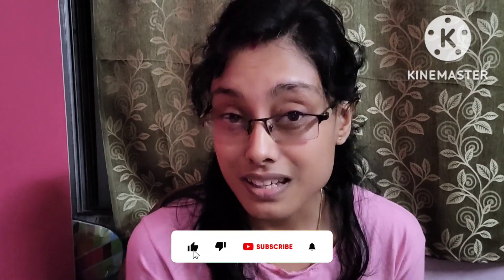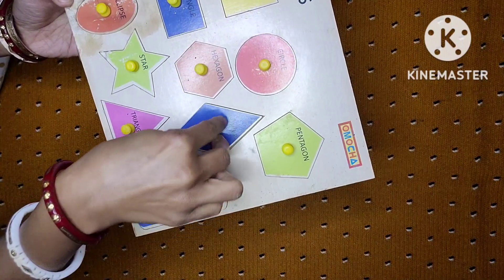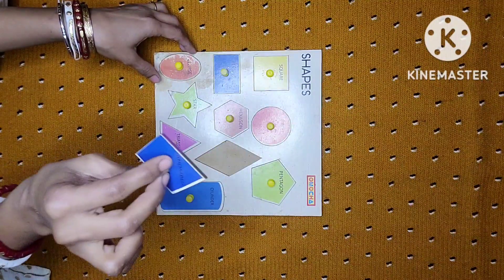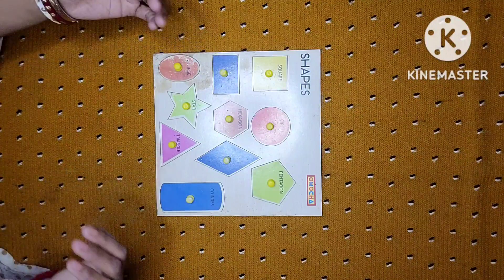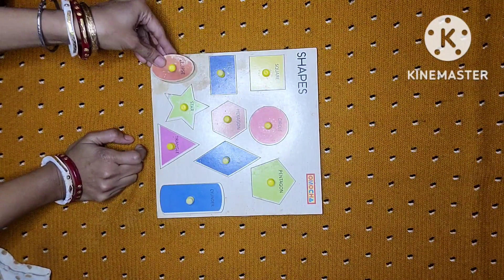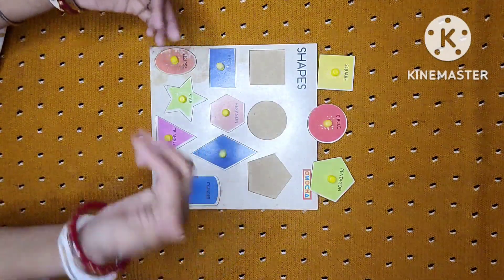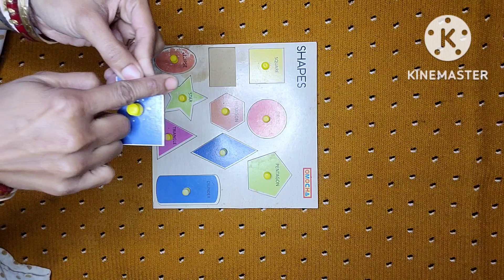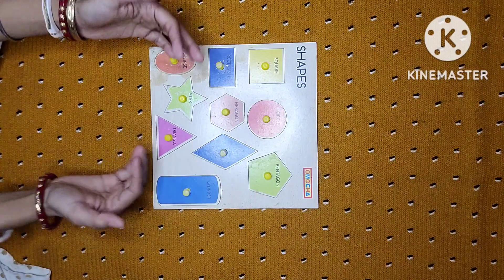Knob puzzle for babies | Shape puzzles | activity toys for 1 year old | Just4Toddlers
Knob puzzle for babies
Shape puzzles
Shape puzzle toy
educational toys for 1 year baby
best toys for 1 year baby
activity toys for 1 year old

In this video you will explore the different benefits and playing methods of knob puzzle that are going to be greatly helpful in preparing him/her for their pre-writing skills. This small initiative in this early age will surprise you in his/her time of introducing writing.